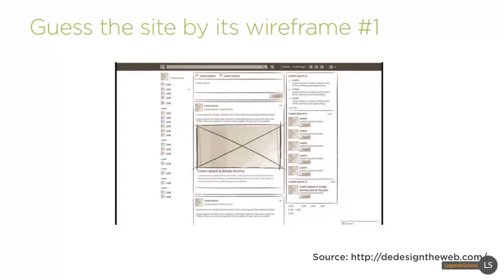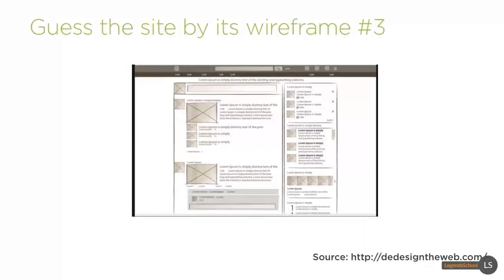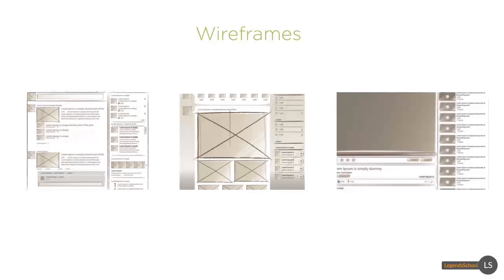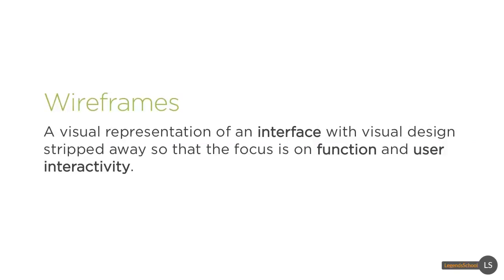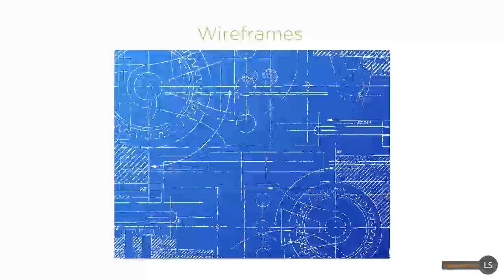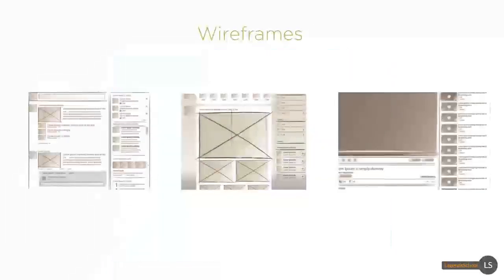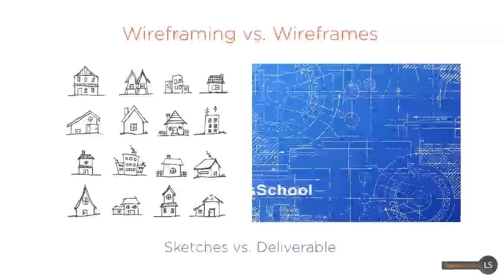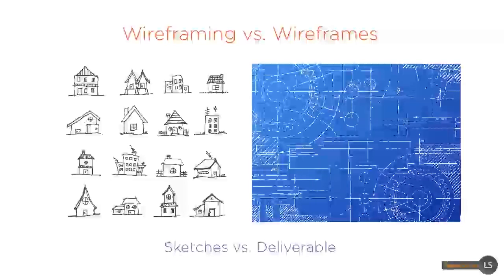User Experience tutorial 14 Wireframes Review and Core Concepts